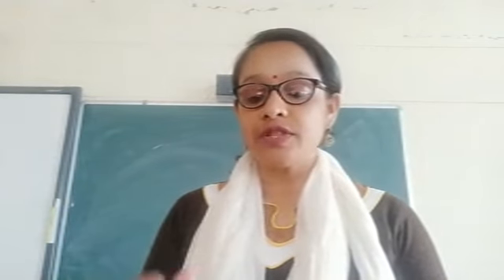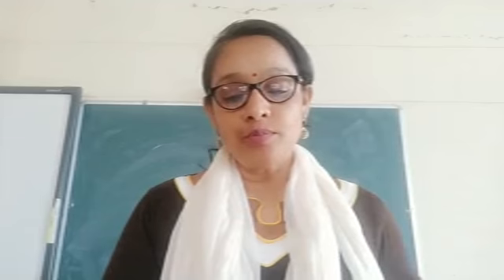class 12 c commerce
Ch 13 Marketing